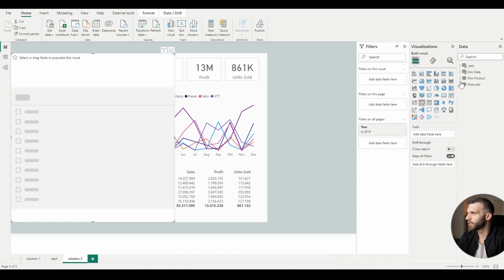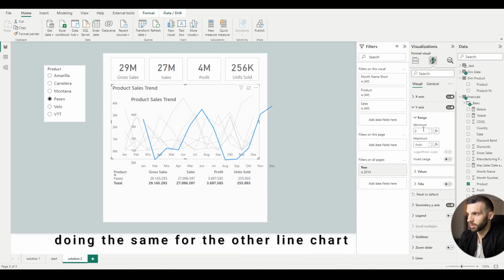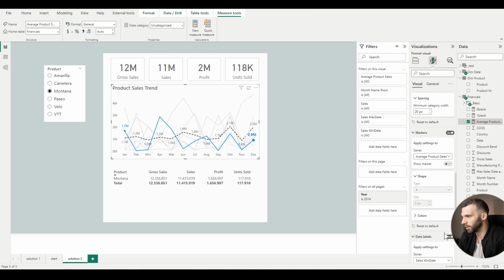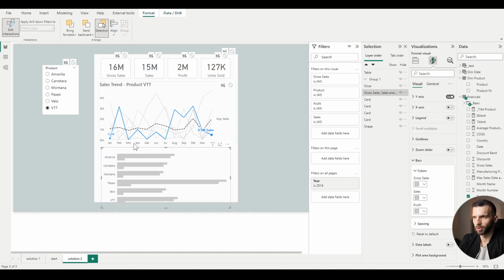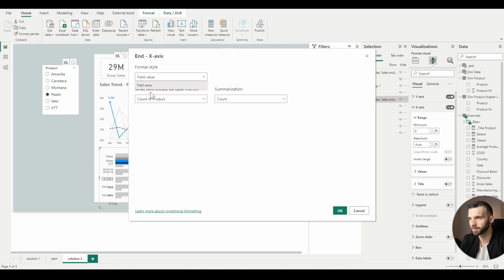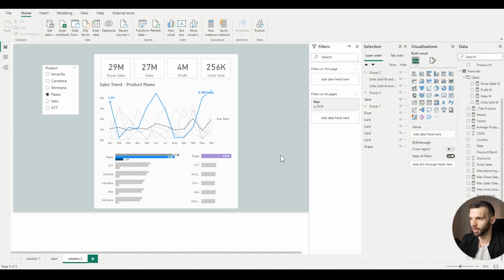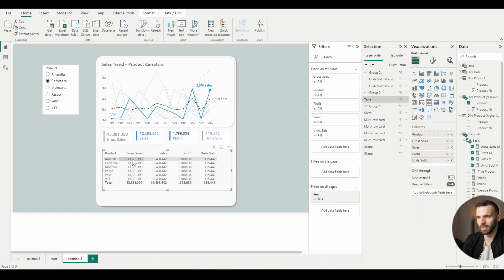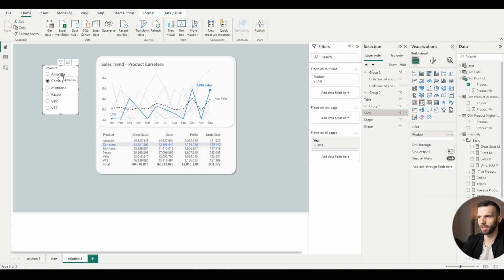Get Your Line Charts Under Control 2 | Design Makeover Power BI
📃 This is the second video on how to entangle that nasty line chart (spaghetti chart). We are not in the kitchen but trying to understand the data!

In this second solution the goal is to focus on one product at the time. We want to highlight a product when we filter it in a slicer. Why not throw in how to highlight a bar chart aswell? And once we are there we could also highlight a table.

In the previous video the focus was on showing the sales trend for each product at the same time. 🎥Check that one out too:

▬ Timestamps ▬▬▬▬▬▬▬▬▬▬▬▬▬
00:00 Intro
00:28 (Declutter)
00:50 Line Chart highlight
11:43 Bar Chart highlight
23:44 Table highlight
29:23 Outro